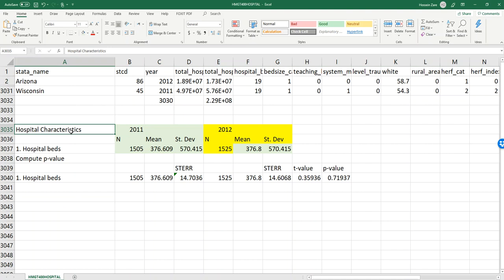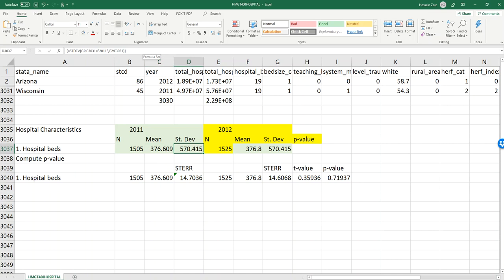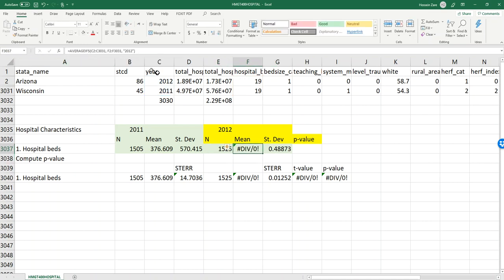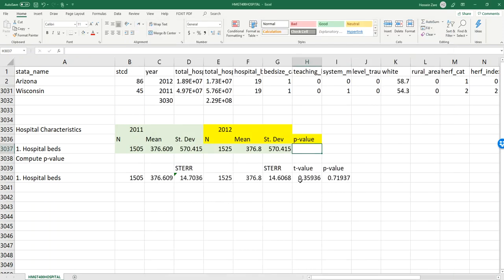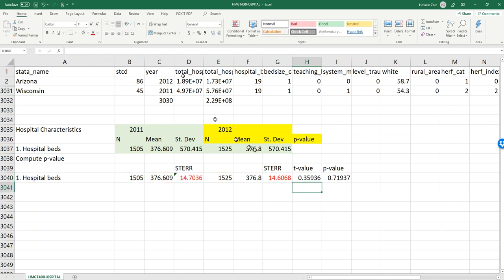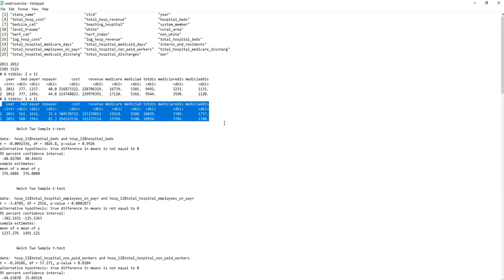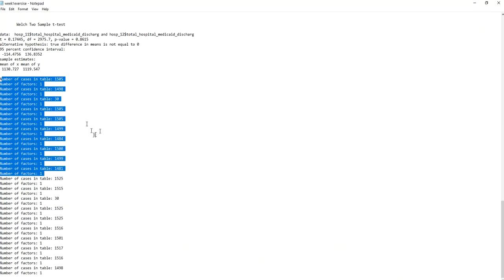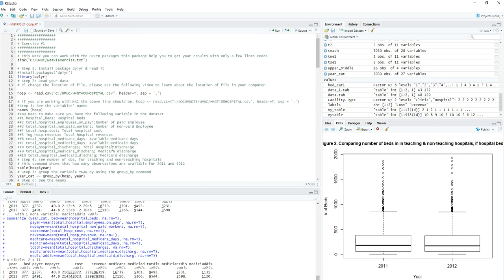Week1Exercise#1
Comparing Excel and RStudio